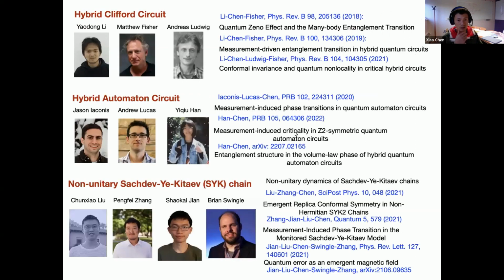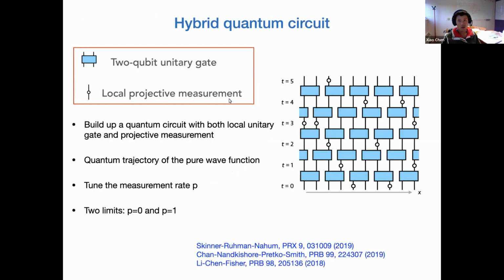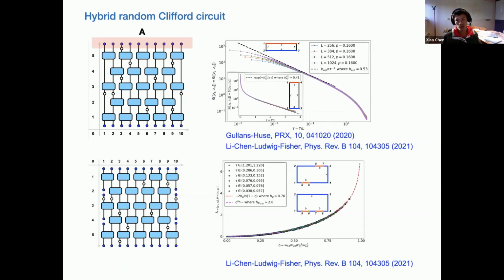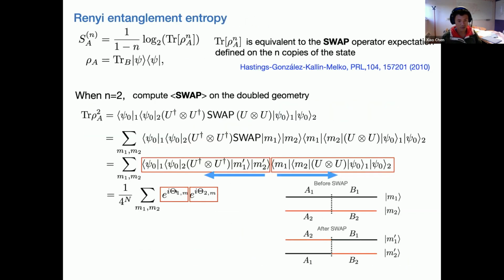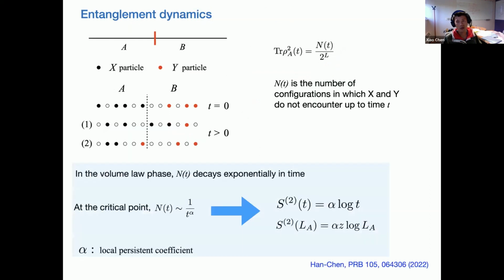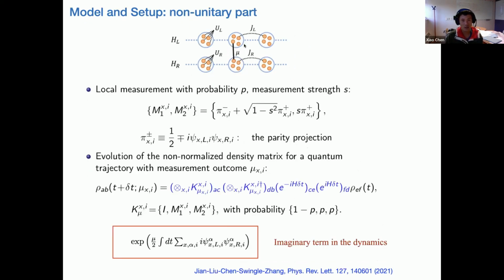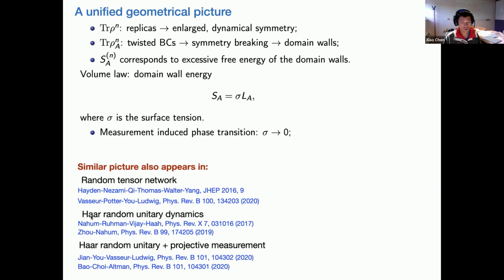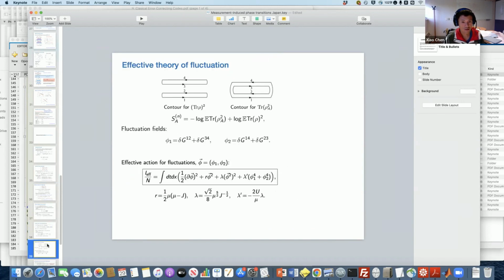Measurement induced entanglement phase transition by Xiao Chen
Speaker: Xiao Chen (Boston College)
Title: Measurement induced entanglement phase transition
Date: September 29, 2022
Place: The YITP workshop "Quantum extreme universe from quantum information"